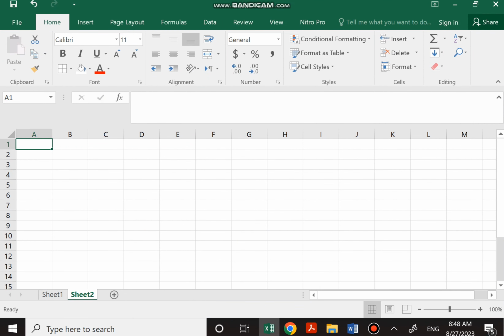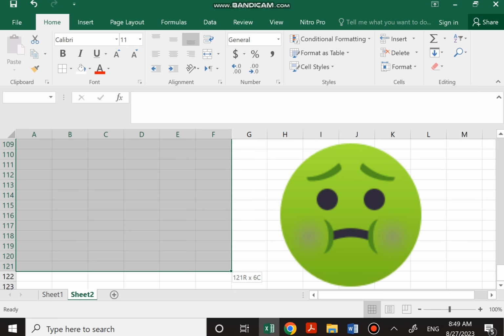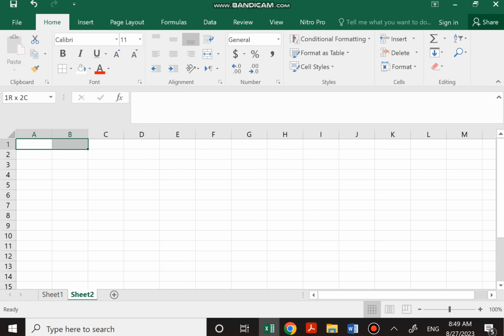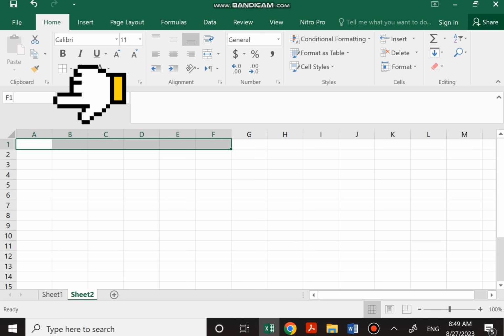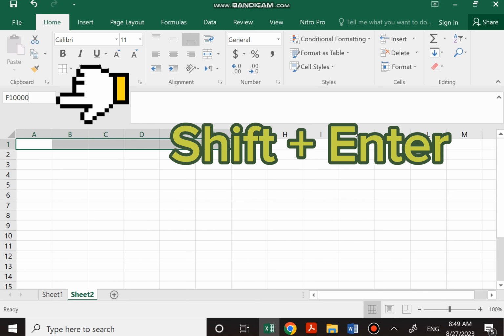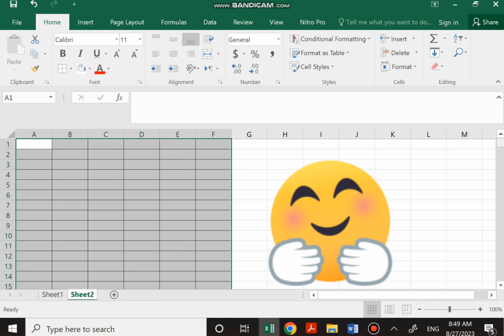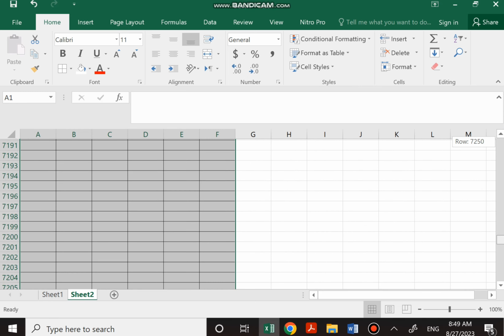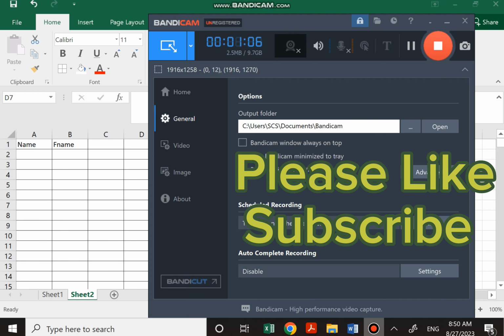How To Select 10000 Cells in 10 Seconds in Excel|Learn Excel| Table With 10000 Cells How?Learn Excel